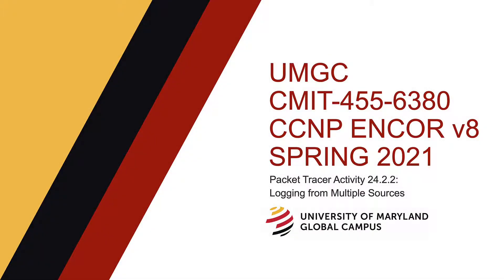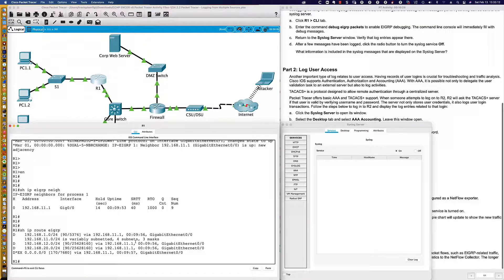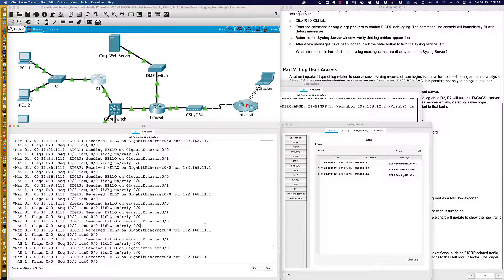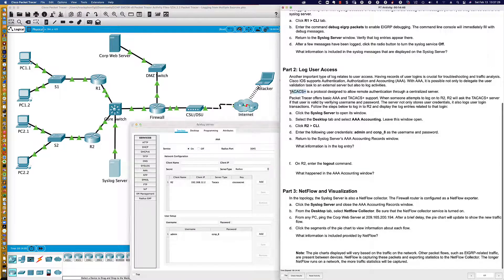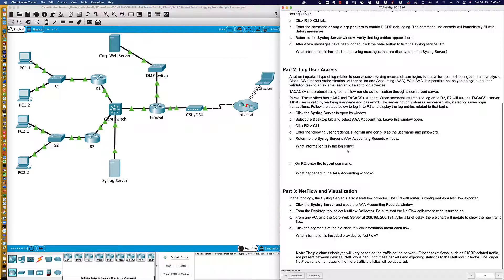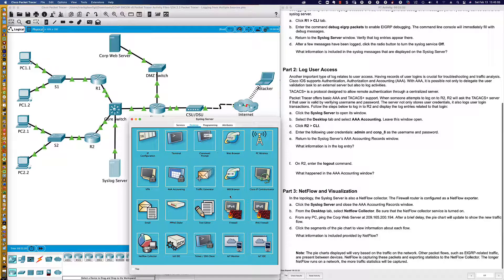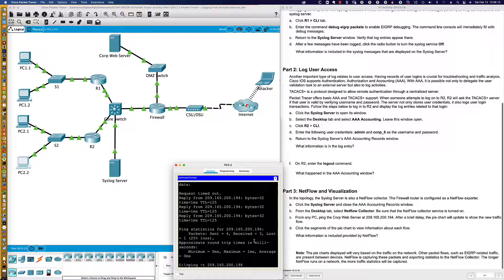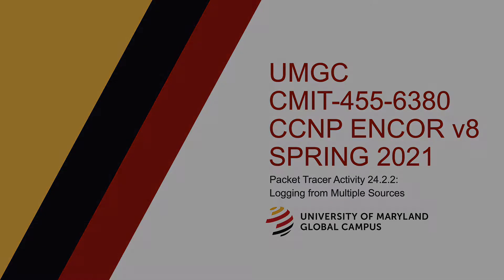UMGC - Spring 2021 CMIT-455 CCNP ENCOR v8 Tutorial Packet Tracer 24.2.2: Logging w/Multiple Sources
In this video tutorial, prepared for my UMGC CMIT-455 (Cisco Networking Academy ENCORv8 curriculum) course, we take another look at the SYSLOG protocol, examine the AAA logging services and see my "senior moment" when I fail to find, and then locate, the AAA accounting log window! We also take a look at the basics of what NetFlow has to offer network administrators and engineers! Enjoy!

***This video is an in-depth tutorial and is far more than simply an answer key to the aforementioned Packet Tracer activity. This tutorial is being made to assist my UMGC CMIT-455 learners in their journey through the ENCOR v8 material so, if you are just looking for a shortcut or easy answers for the activity, this is not the video you should watch. However, if you are looking to gain a deeper understanding on inter-VLAN routing configuration and designs, my hope is that this will increase your comprehension and help you to become a better and more effective network engineer. Enjoy!

*This techtorial/Packet Tracer activity is all done running Cisco Modeling Labs (CML) v2.1.1-b19, some physical routers in my Evil Command Center Lab and/or Packet Tracer version 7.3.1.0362 (for the Mac) which was just recently released! The MINIMUM version you can use for any of the new CCNAv8 curriculum activities is Packet Tracer v7.3.0! Be sure to leave your feedback and questions below and I hope I have earned the privilege of your time!